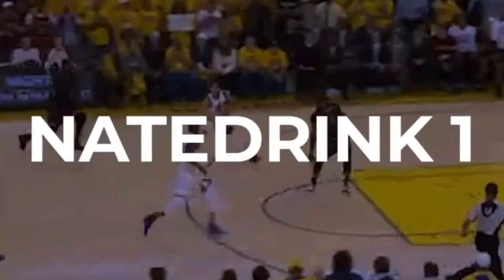AFC East post draft grades.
A Drink of Wisdom Episode 67 PT.3